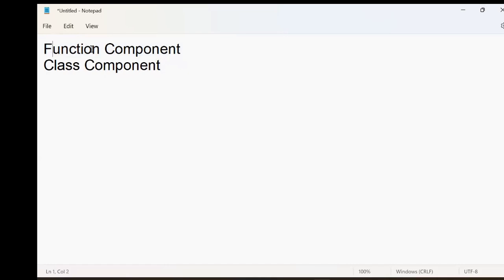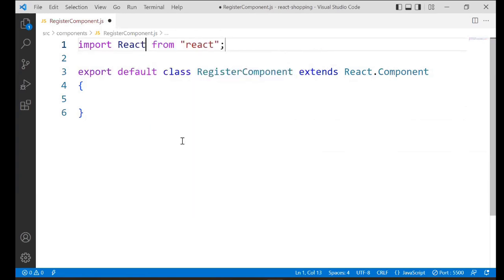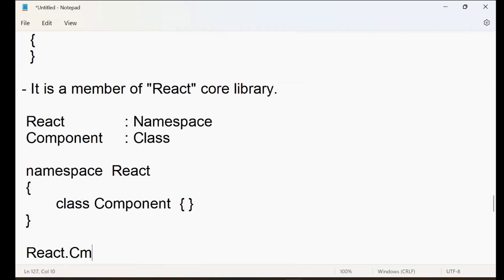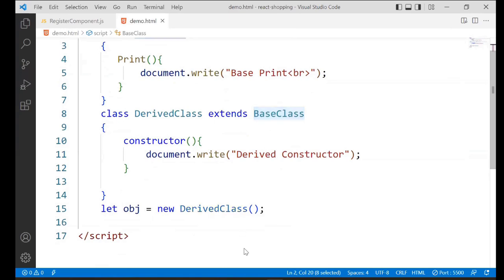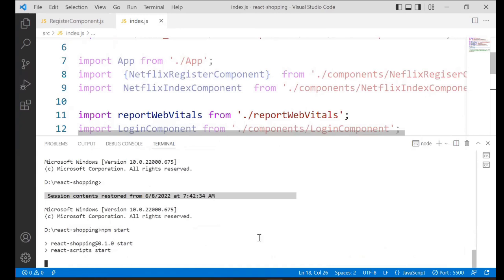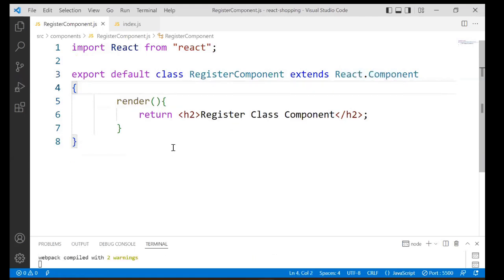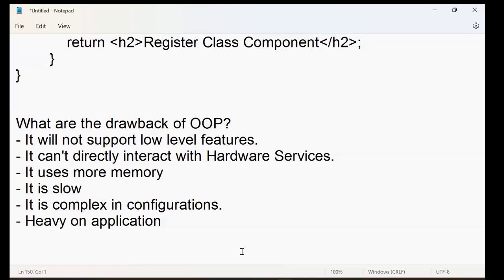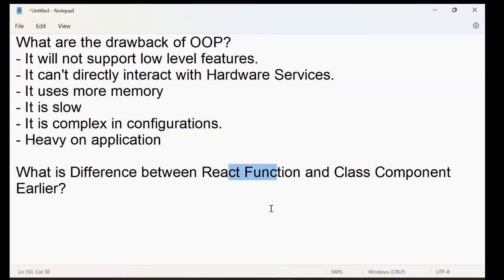create class components in react | drawbacks of OOP | React Lecture 10